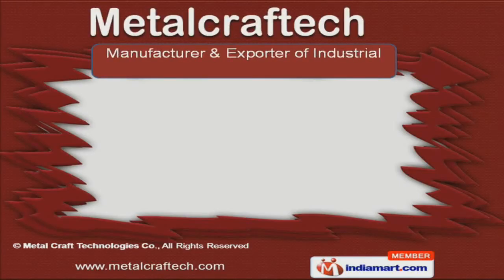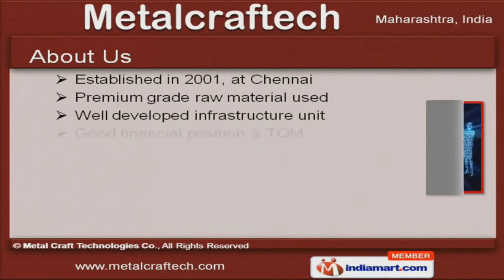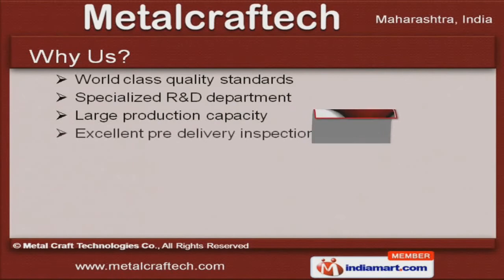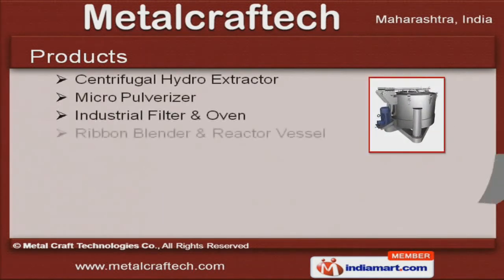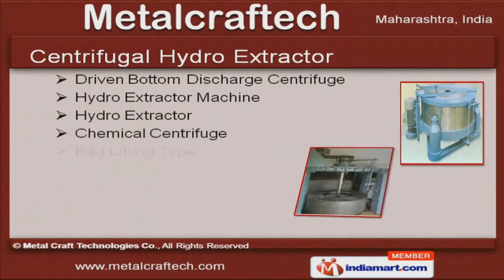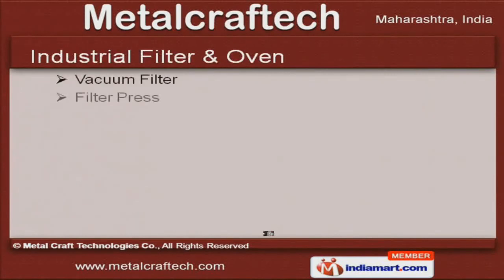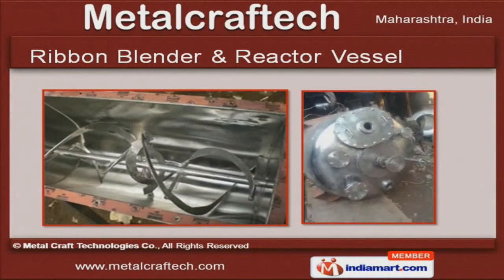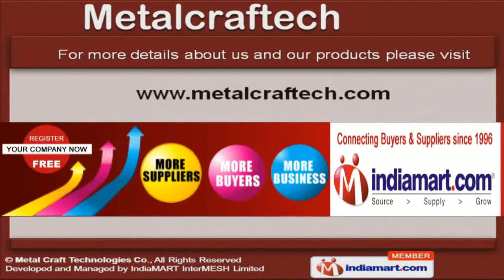Ribbon Blender by Metal Craft Technologies Co.(A Unit Of B.A. Engineering), Mumbai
] Welcome to Metalcraftech, Manufacturer & Exporter of Industrial Processing Machines. The company was established in 2001, at Chennai. We Serve to Chemical, Pharmaceutical, Textile & other industries. World class quality standards, large production capacity & excellent pre delivery inspections are the factors which make us a preferred supplier in the industry. Our product list covers Micro Pulverizer, Ribbon Blender, Industrial Filter & Granulator Machines. Chemical Centrifuge, Bag Lifting Type & Driven Bottom Discharge Centrifuge are the types of Centrifugal Hydro Extractors that we offer. We offer Micro Pulverizers that are easy to operate and serve the needs of different industries for long period of time. Our Industrial Filters & Ovens are highly efficient. Ribbon Blenders & Reactor Vessels offered by us are well known for their outstanding performance. Along with that we offer Granulator Machines that are best in the industry.